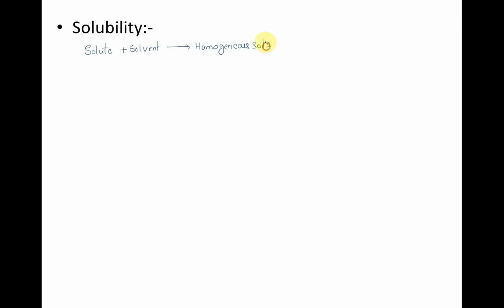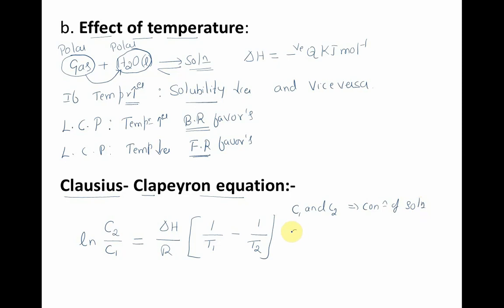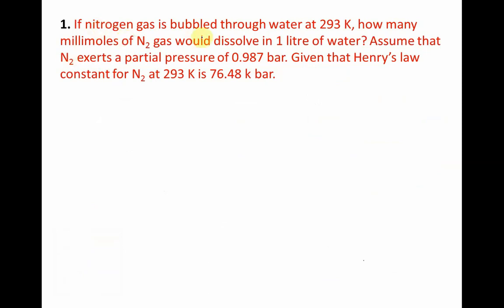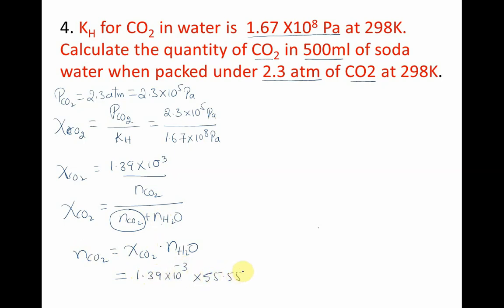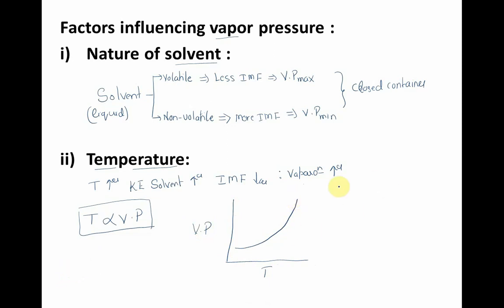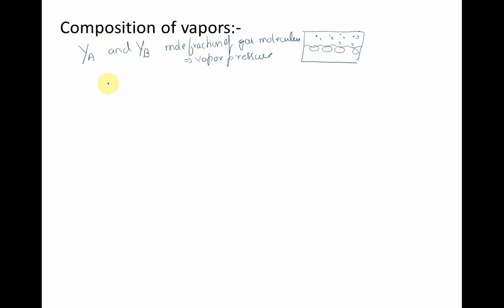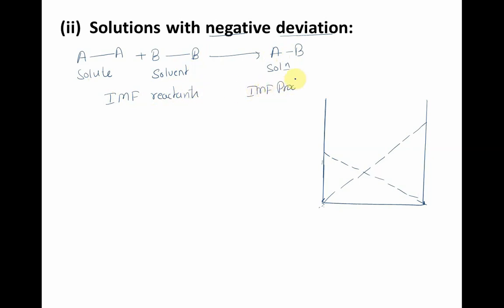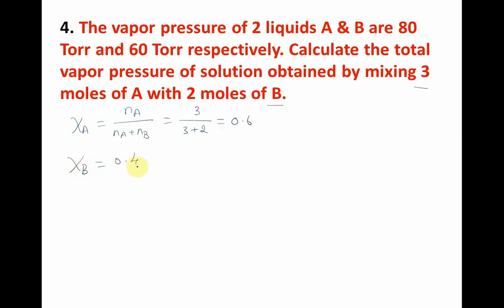Solutions 02 l class12 l KCET l NEET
Henry law and problems
Raoults  of binary solution
Ideal and non ideal solutions
Problems based on binary solution